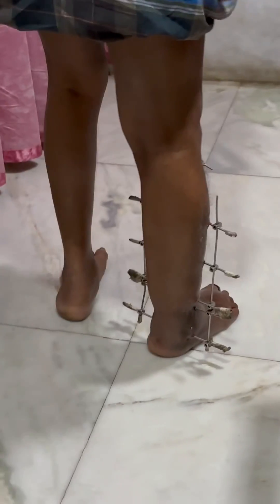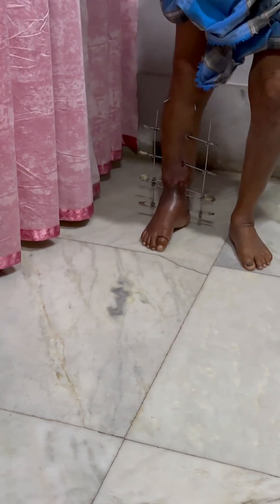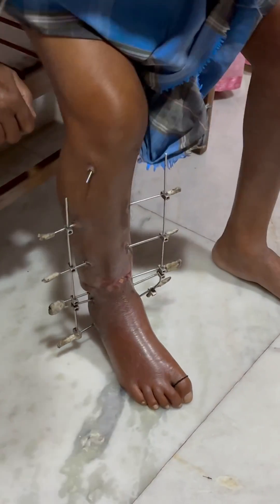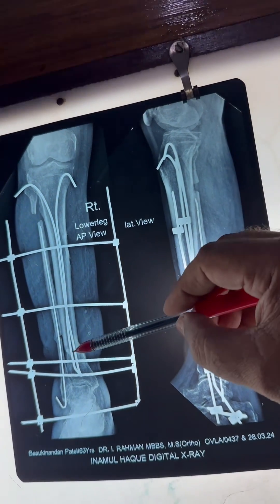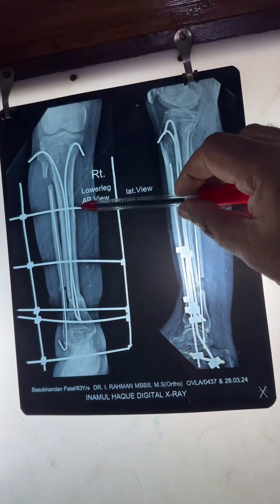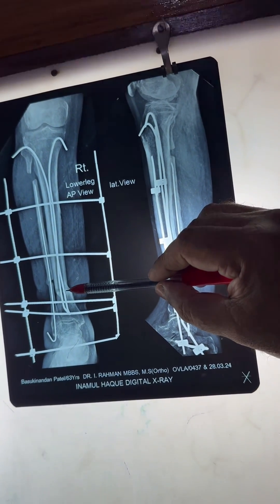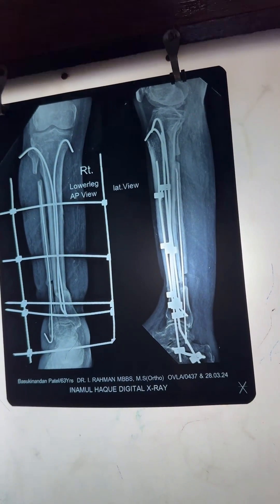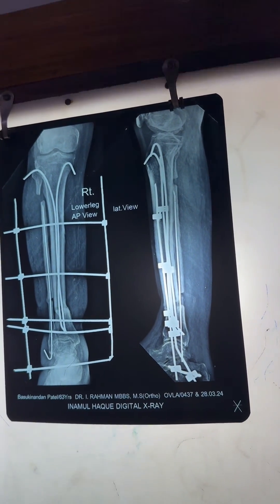Managing complicated compound fracture..innovative way.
Contrast to conventional methods we  indigenously developed a simple low cost method …. One can use this method for tibial bone lengthening also . We have  used successfully several times at our Hospital. Dr Rahman is using this method since last twenty years.